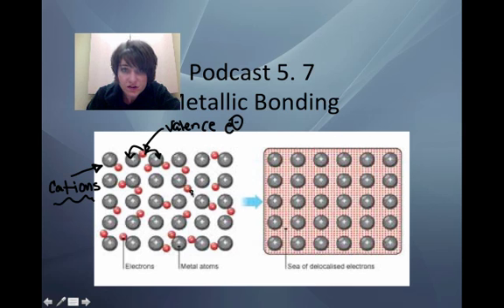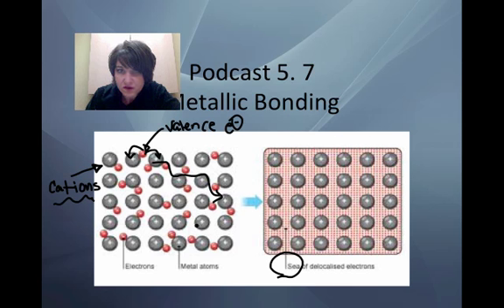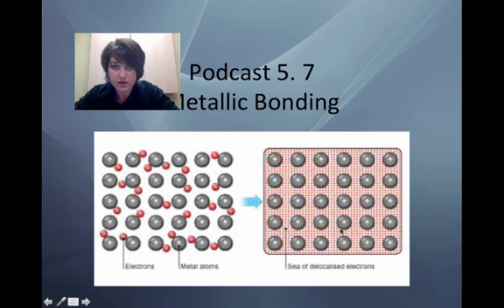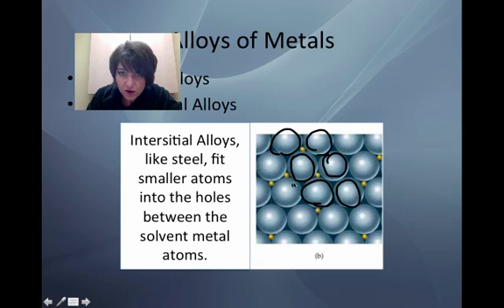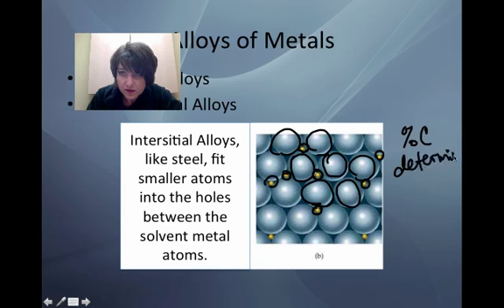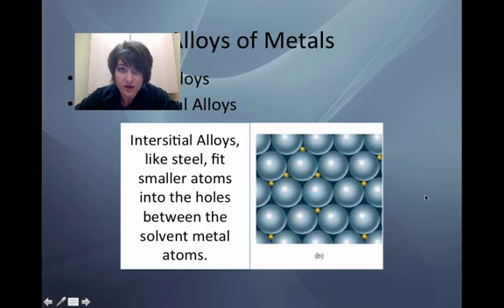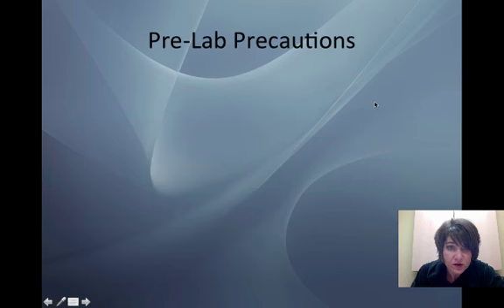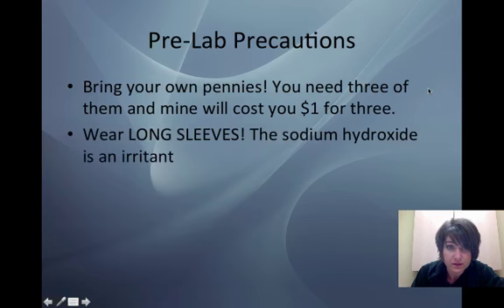Podcast 5 7 Metallic Bonding